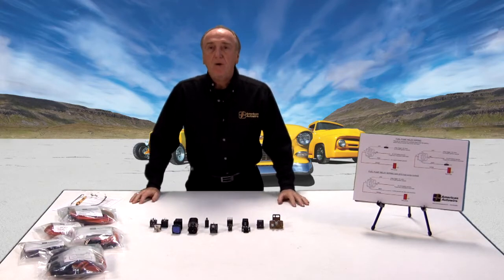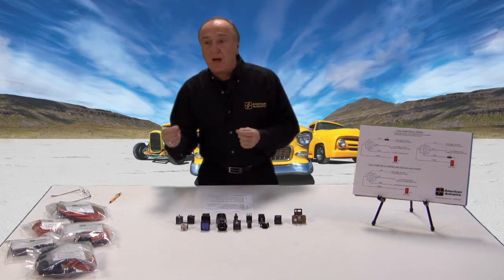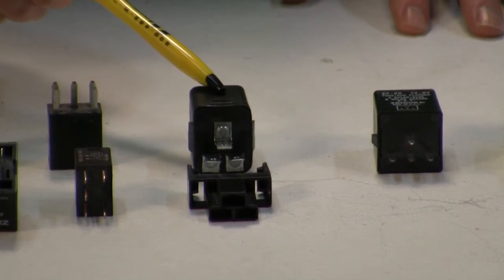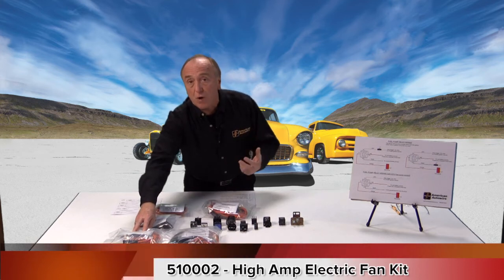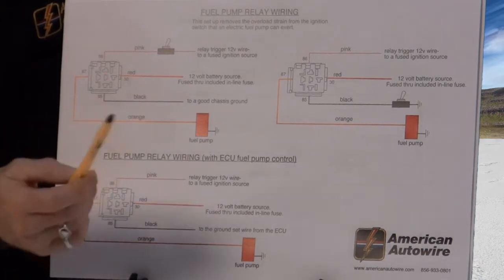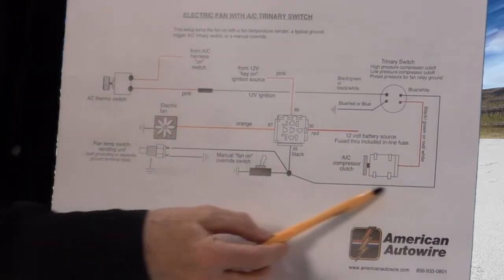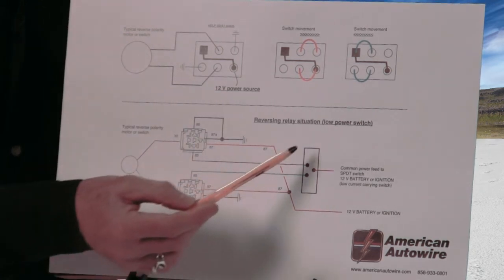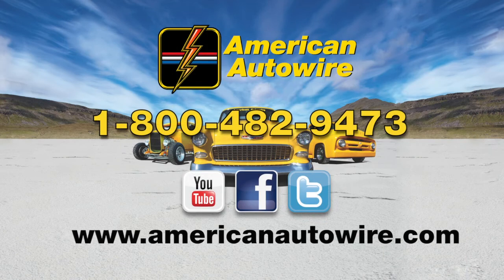Relays: Their Functions & Uses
Michael Manning of American Autowire gives a brief but detailed explanation of relays.  What they do and some of their uses in our products.